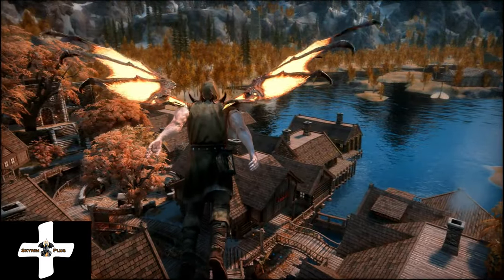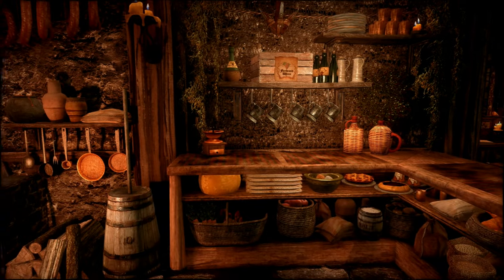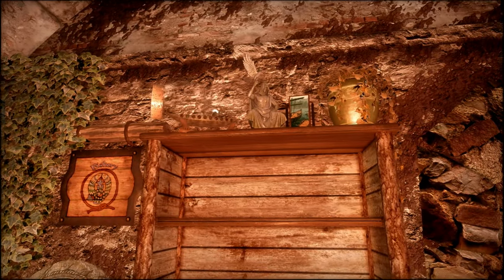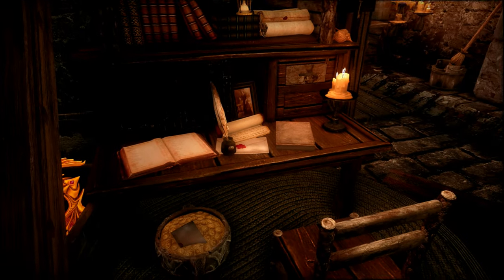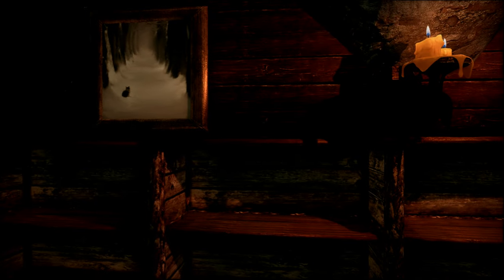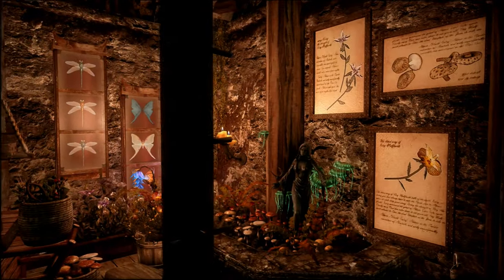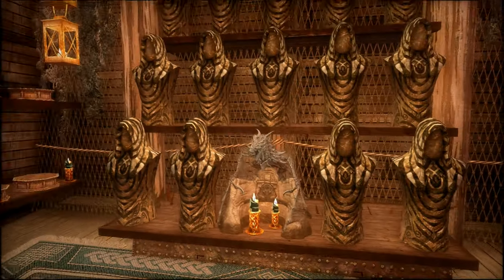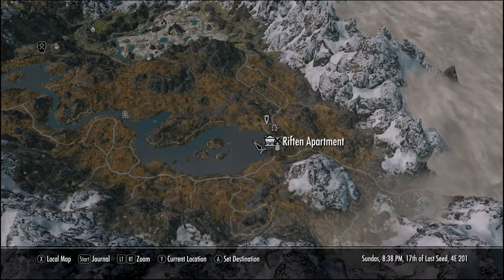Riverside Apartment, An Excellent Skyrim Player Home By Lierin (For PC and Xbox)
Today, we're featuring Riverside Apartment, an excellent Skyrim player home by Lierin, of Mixwater Mods. This mod is her personal favorite of those that she's made, and she has made many excellent homes! Located in the city of Riften, next to Elgrim's Elixirs, it's an optimal home for a thief, fisherman, or sailor, with it's nautical design. It has room for two followers, and has an oven, cooking pot, grain mill, a full smithing suite, alchemy lab, and enchanting table. The home has a kitchen, foyer, office area, bedroom, bathroom, unique crafting basement, a display room for special items, and even has a hatch that let's you out of the basement and into Lake Honrich. The home has a discoverable fast travel marker. It's full of clickies, named storage, a swear jar (you read that right) and charm!

On top of featuring this great home, Lierin is also releasing three new home mods in the very near future!!! Fy Nyth, Dragon Watch Keep, and Darkenwald!

I believe Fy Nyth will be available within the next day or so, and I will be featuring this mod on its release!

Here is the link to check out both her homes and her partner, Kriemen's homes

Timestamps:
0:00- Introduction
0:10- Location and Outside
0:40- Entering the home
0:54- Kitchen
1:53- Clickies!
2:30- Foyer
3:13- Bathroom
4:00- Office Area and Swear Jar!
4:47- Bedroom
6:13- Crafting Basement
7:48- Display Room
9:07- Final Thoughts
9:49- Hatch Door to Lake Honrich and Fast Travel Marker
10:07- Conclusion